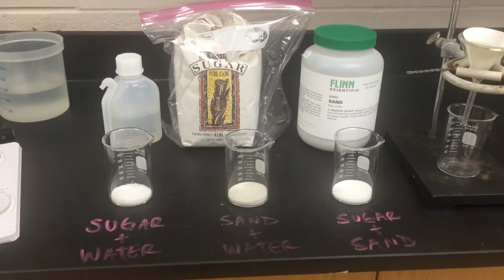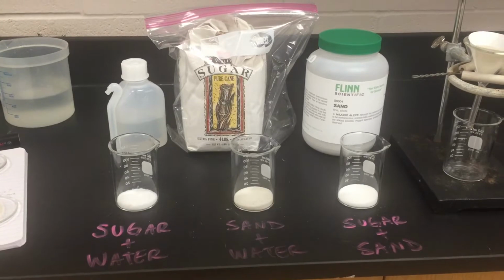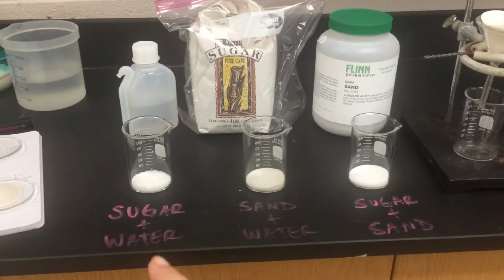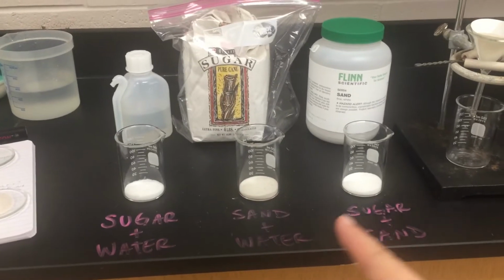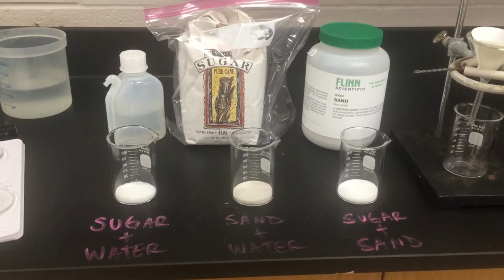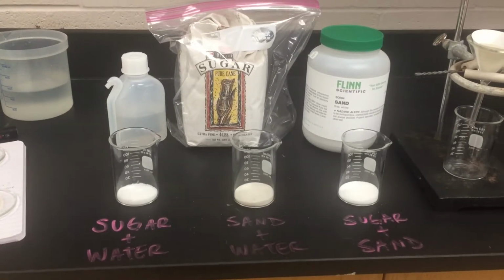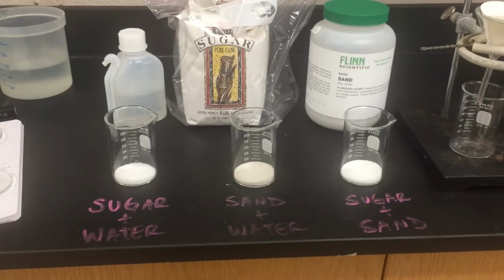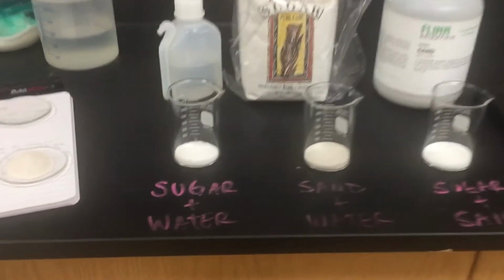College Board Lesson 2.1 - Matter & Mixtures